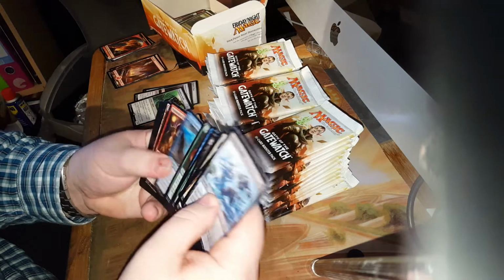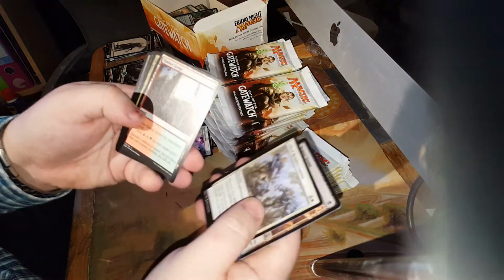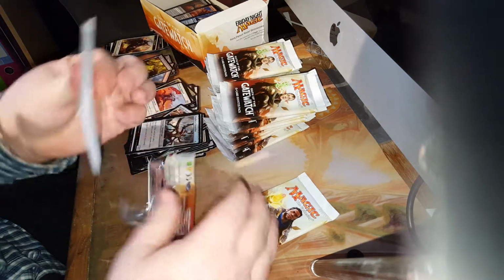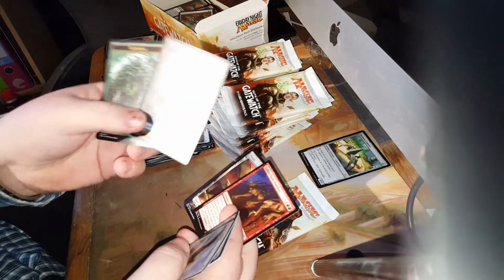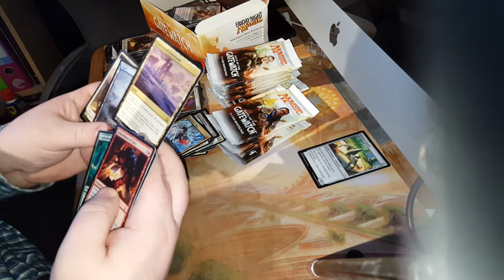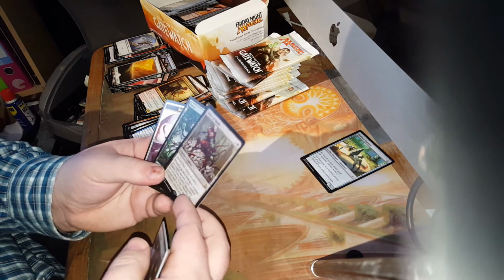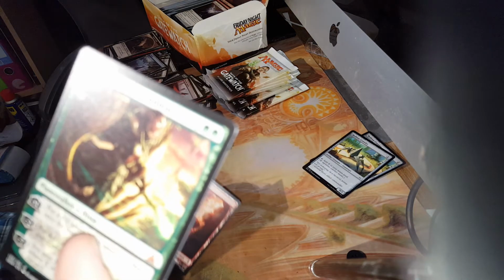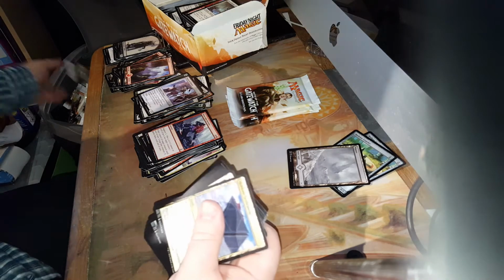Oath of the Gatewatch Booster Box Opening